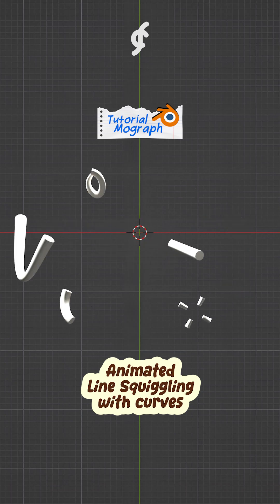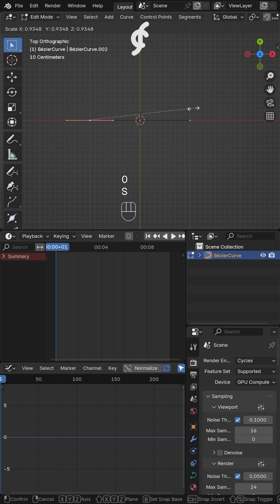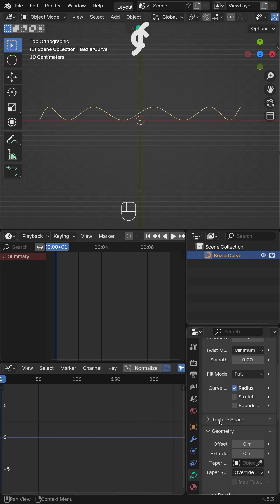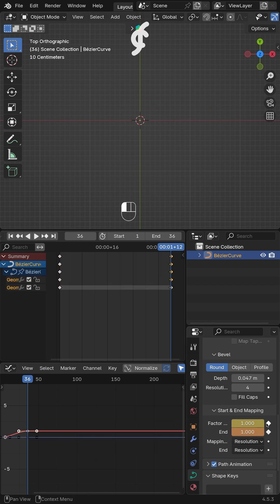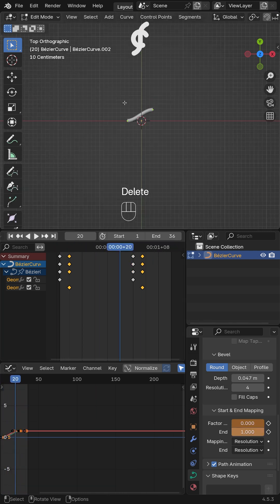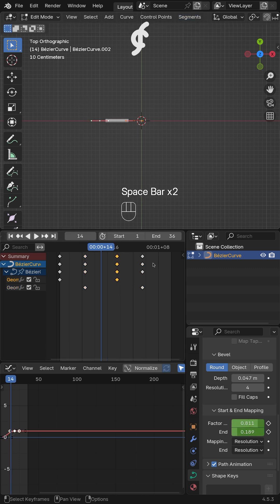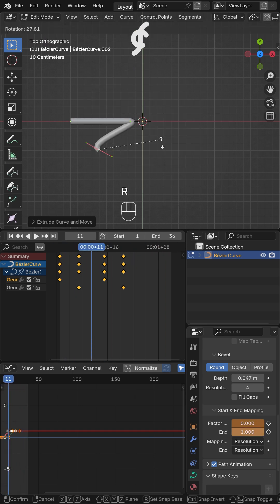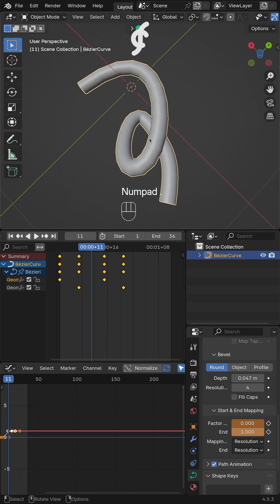Tutorial Youtube 3d Reveal Logo Animation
A simple tutorial in Blender 3d that can make your animated logo more dynamic.